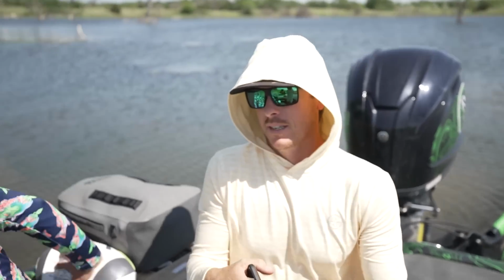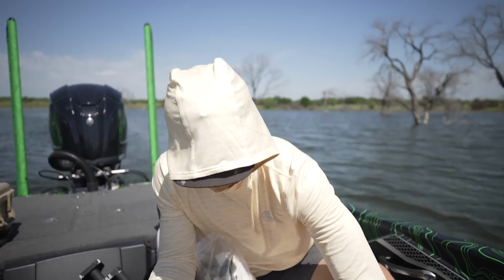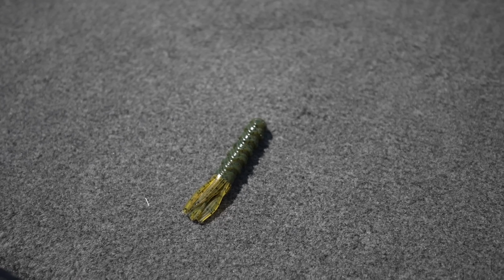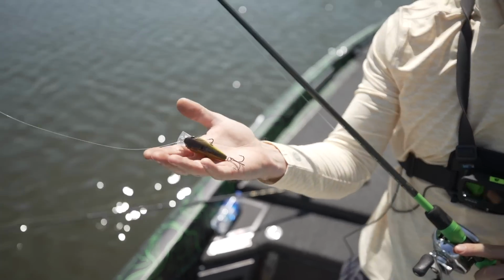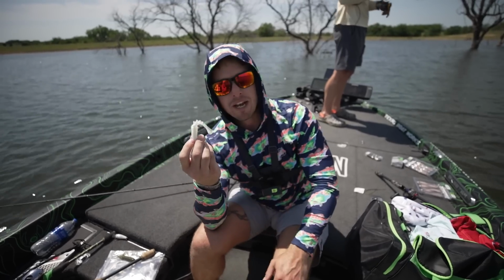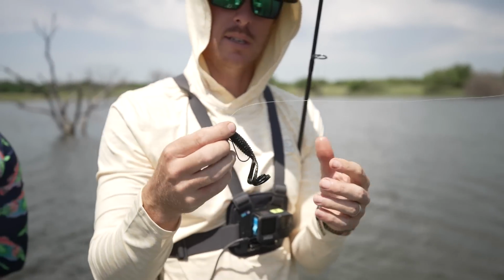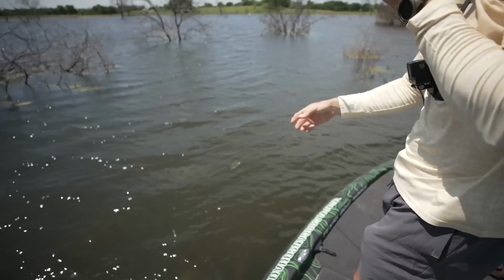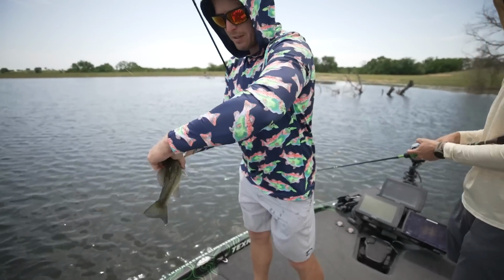FISHING Lunker's HOME MADE BACKYARD POND For The FIRST TIME! ( NEW GOOGAN Baits )